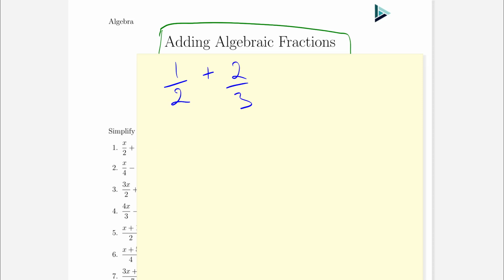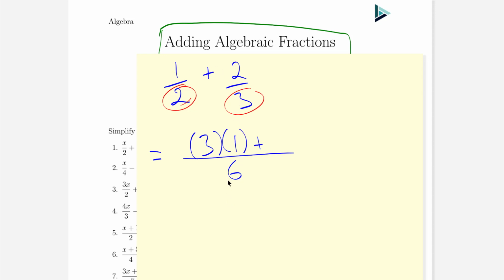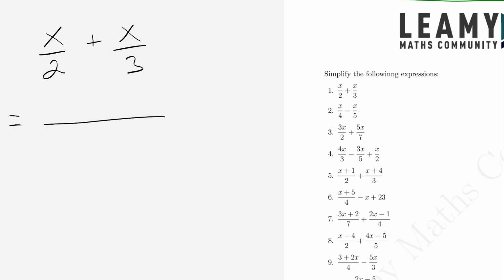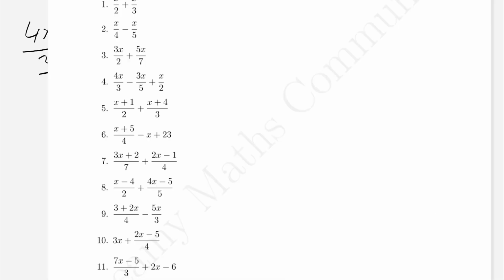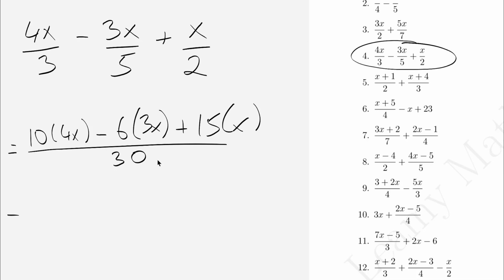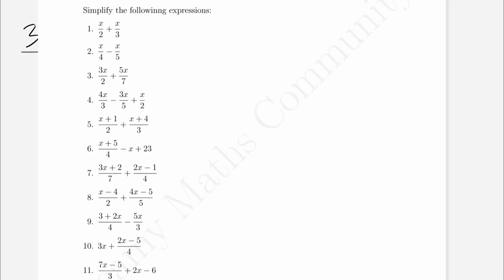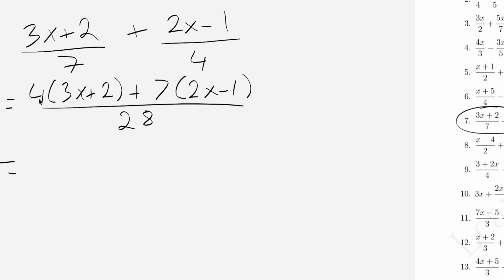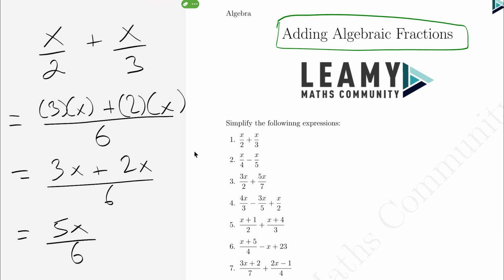Adding Algebraic Fractions - Introduction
Tutorial which introduces how to add algebraic fractions